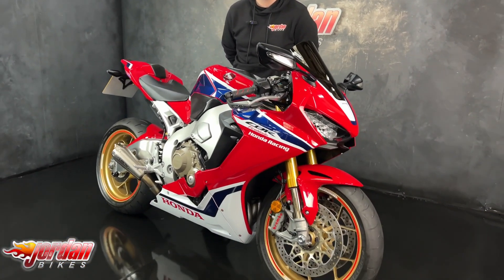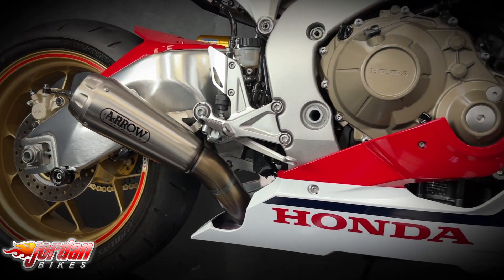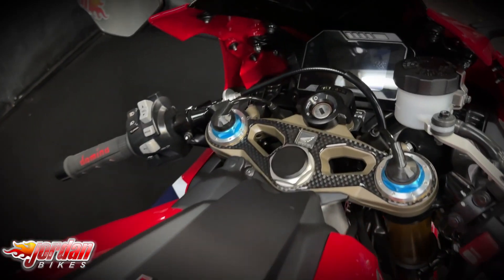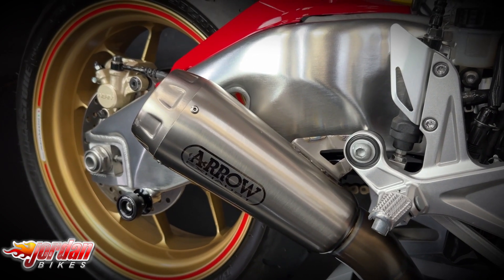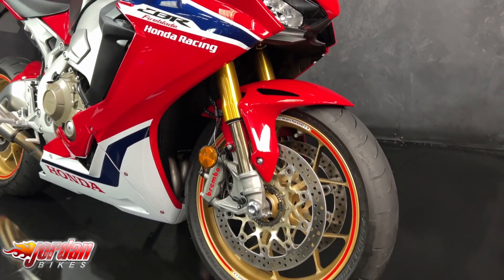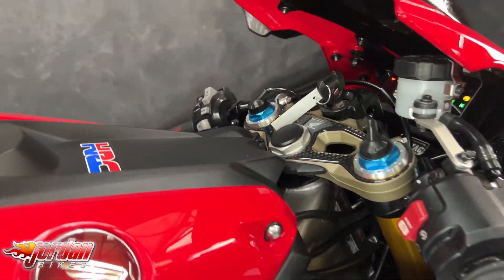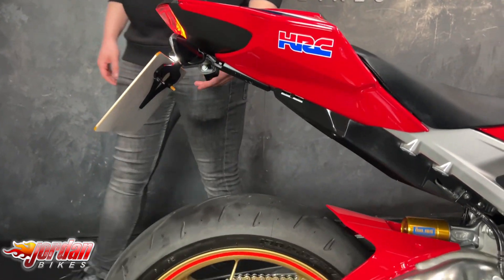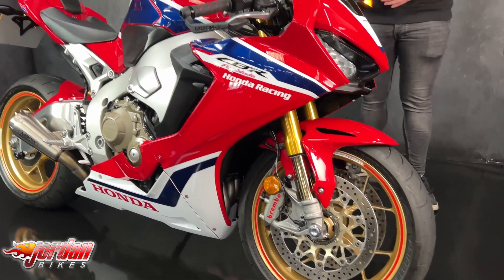JORDAN BIKES- For Sale, Honda CBR1000RR Fireblade SP ABS, 2019 19 plate, 6389 miles, £12,790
For Sale, Honda CBR1000RR Fireblade SP ABS, 2019 '19' plate with only 6389 miles on the clock. This is an absolutely stunning bike with some fantastic extras. The SP is basically a road legal race bike and it's specification list proves it. It comes with electronic Ohlins suspension, Brembo monobloc brakes, nine stage traction control, power modes, ABS, three stage wheelie control, and a TFT display. This bike then also has a Arrow exhaust that sounds incredible, a tail tidy, Evotech radiator guard, GB Racing paddock stand bobbins, GB Racing lever guard and a Zero Gravity tinted screen. This is a stunning bike that looks and sounds the business. Yours for only £12,790